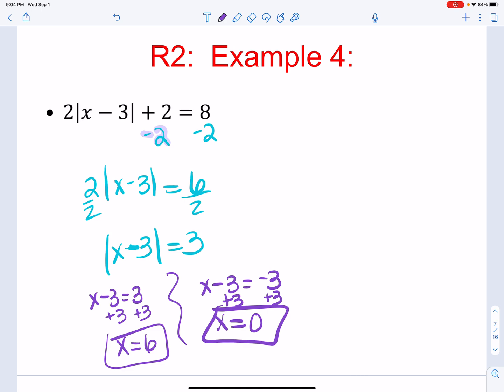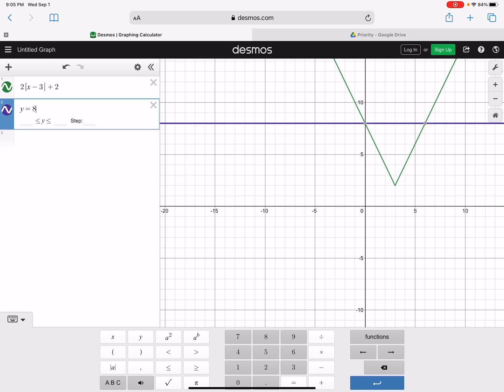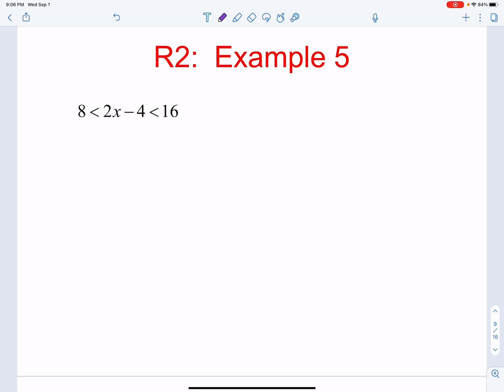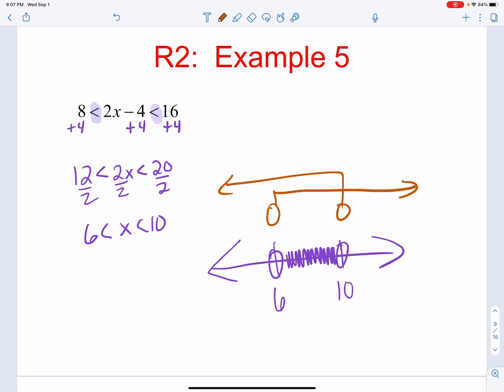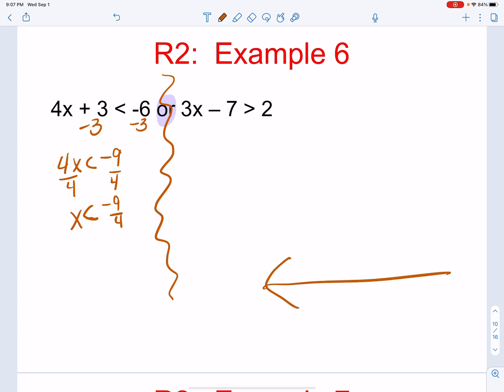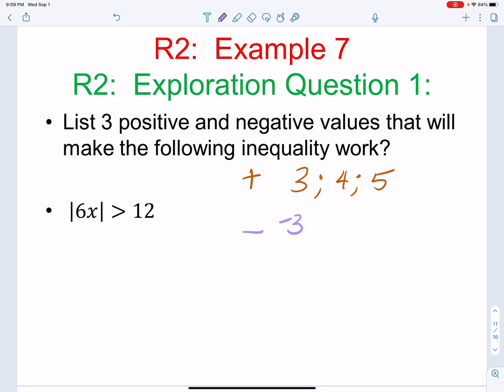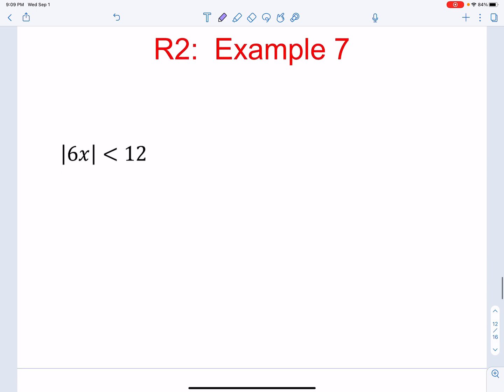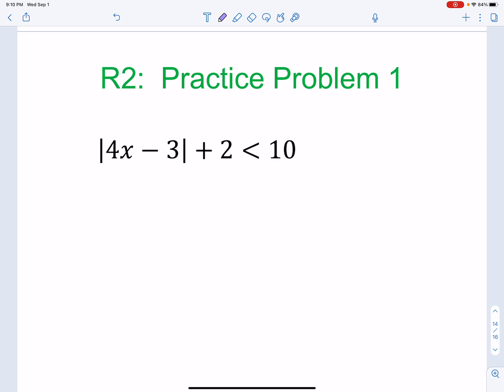Alg2H_RE2_Video2